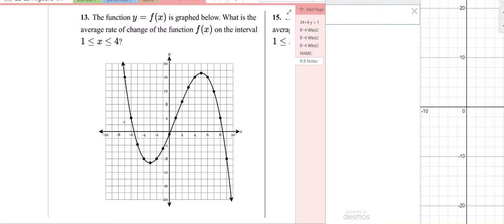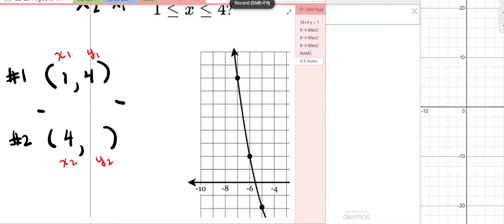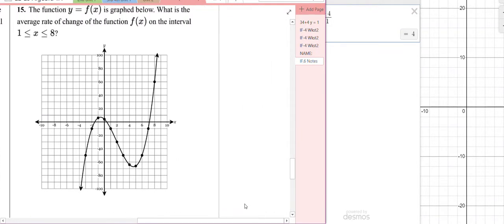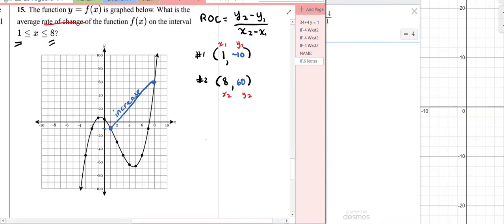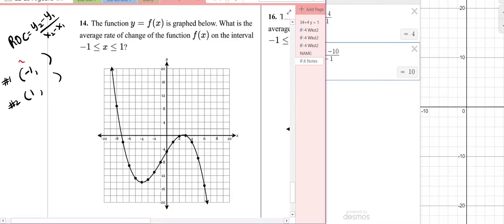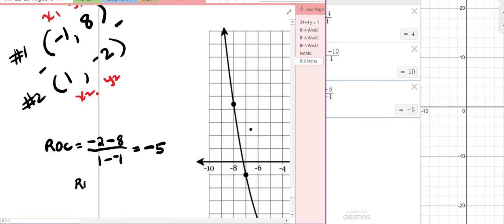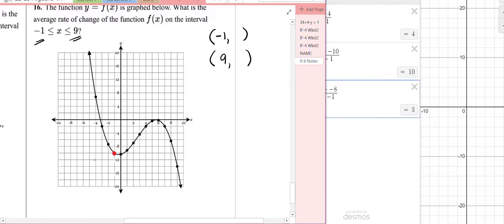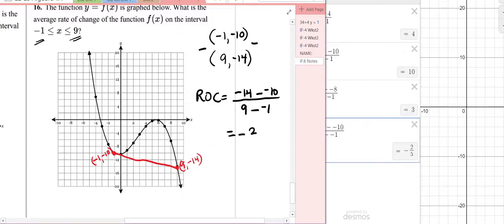IF.6 Rate of change from the graphs